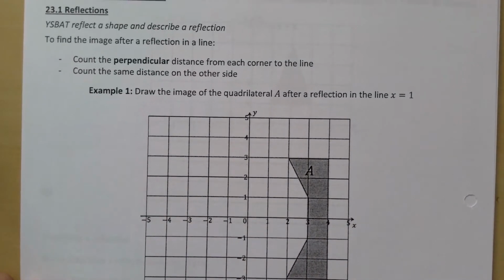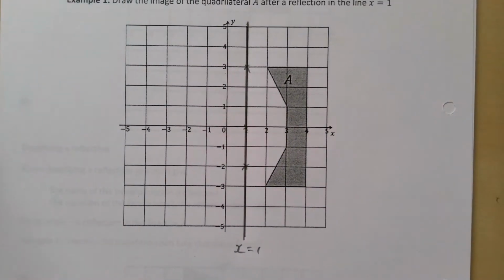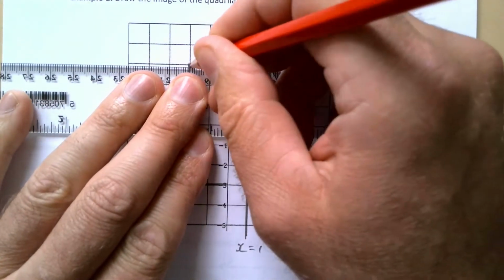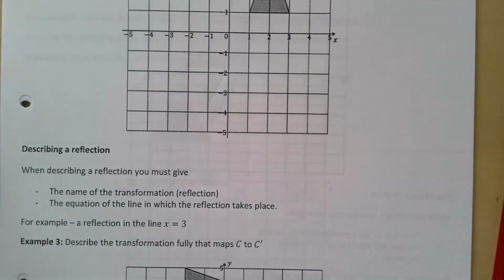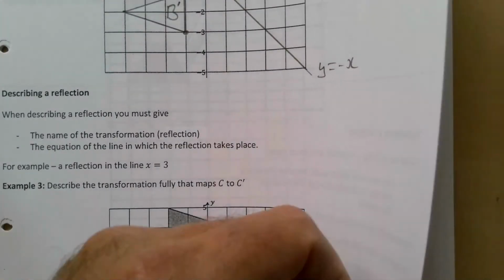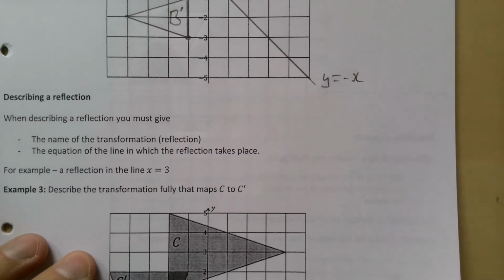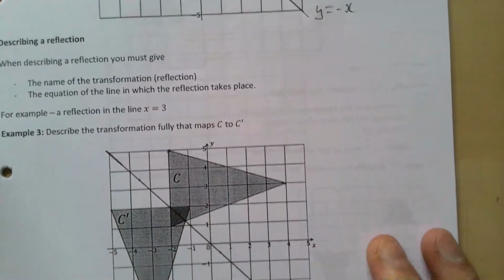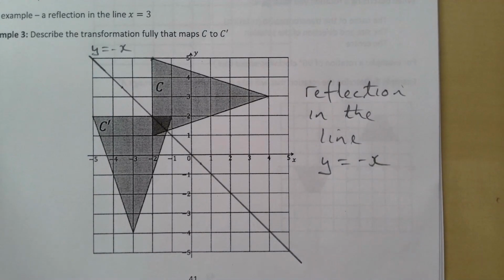CGS - GCSE - Notes - Unit 20 - a - Transformations - reflections